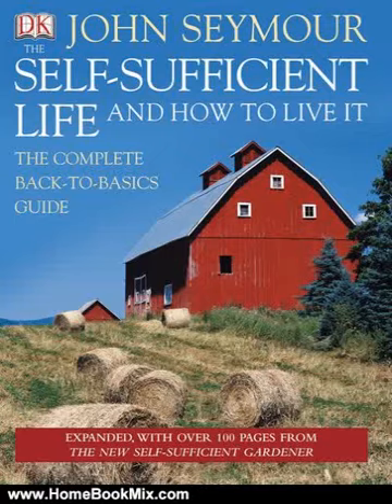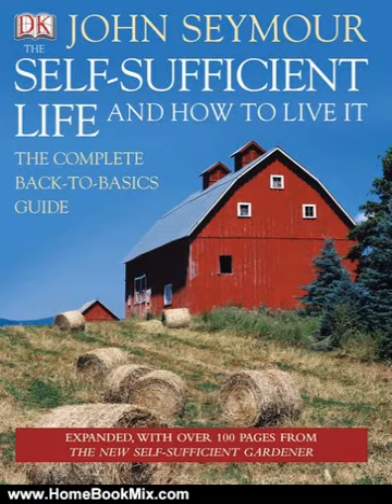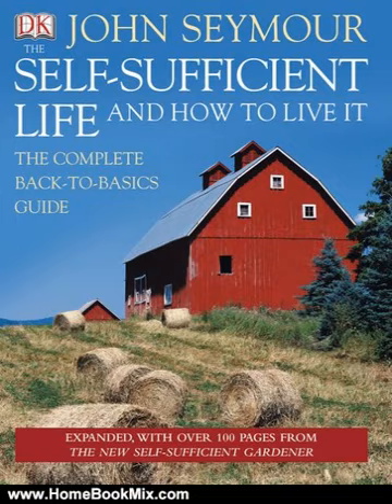Home Book Summary: The Self-Sufficient Life and How to Live It by John Seymour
This is the review of The Self-Sufficient Life and How to Live It by John Seymour.